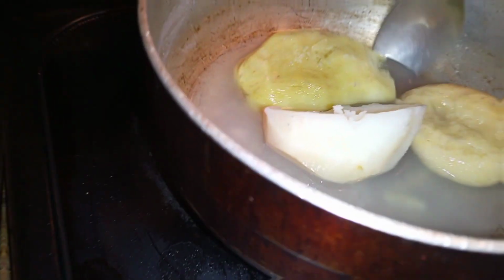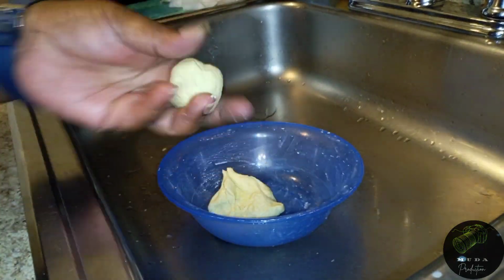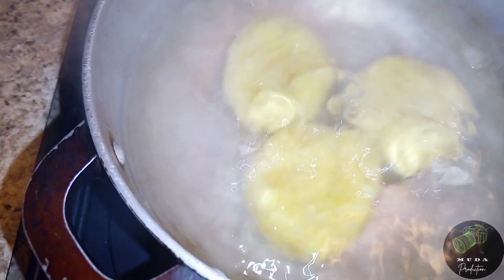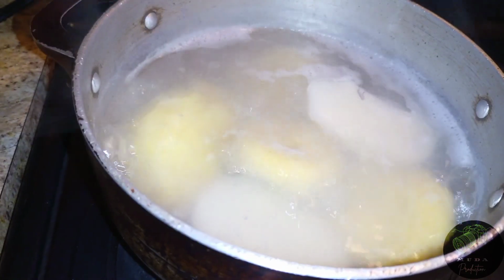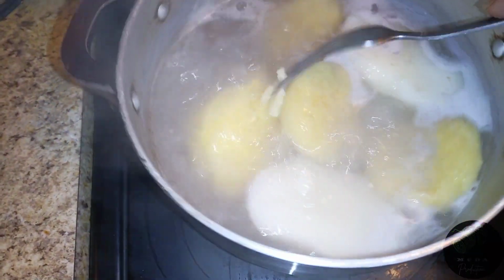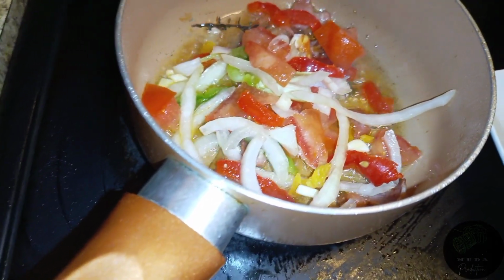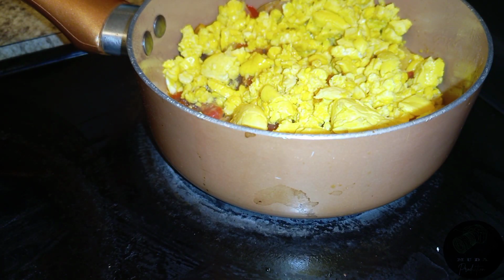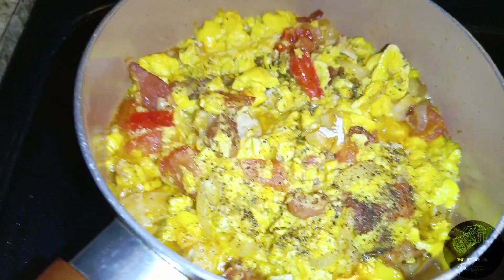ACKEE & SALTFISH made with a little something different / Delicious!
This video highlights the Jamaican National dish of ACKEE & SALTFISH with a modern twist.. BACON